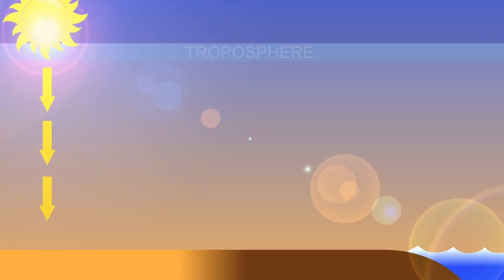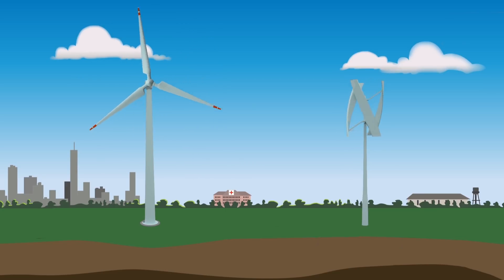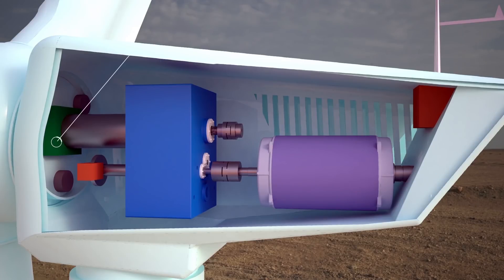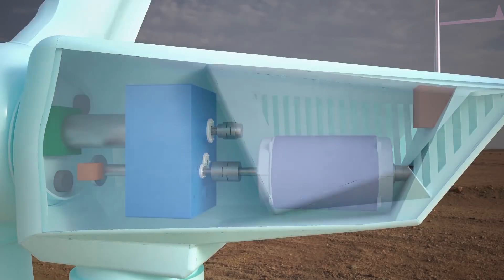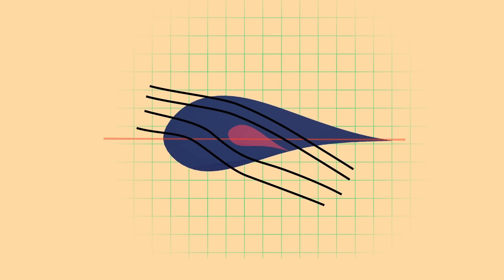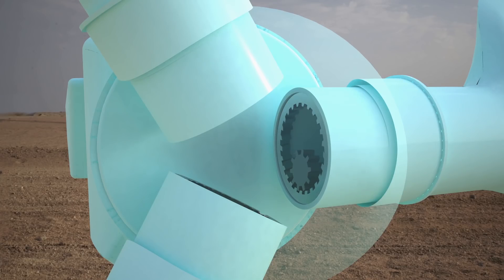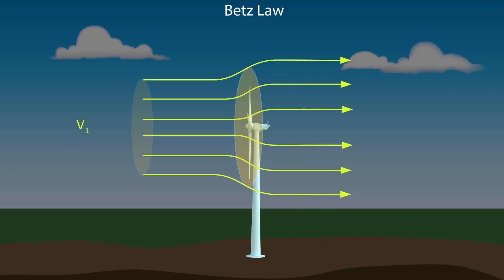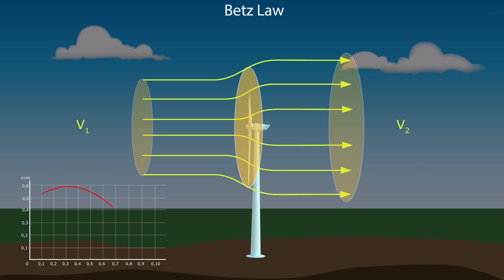How do Wind Turbines Work?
In This Video i'm going to explain How a Wind Turbine Works?Video is overview of the layout of wind turbine. What are the main parts, what do they do. Overview what is wind, how is it form, types of wind turbine,  how is wind power converted in electrical energy and explanation of Betz' Law.

HowdoWindTurbines Work?

DESCRIPTION:

A wind turbine is a device that converts the winds kinetic energy into electrical energy. Wind turbines are manufactured in a wide range of vertical and horizontal axis types. The smallest turbines are used for applications such as battery charging for auxiliary power for boats or caravans or to power traffic warning signs. Slightly larger turbines can be used for making contributions to a domestic power supply while selling unused power back to the utility supplier via the electrical grid arrays of large turbines known as wind farms are becoming an increasingly important source of intermittent renewable energy and are used by many countries as part of a strategy to reduce their reliance on fossil fuels. Wind was shown to have the lowest relative greenhouse gas emissions the least water consumption demands in the most favorable social impacts compared to photovoltaic, hydro, geothermal, coal and gas.

CONTENT:
What is wind - 00:06
How is wind created - 00:26
History and use of wind turbine - 00:58
Main parts - 02:35
How a Wind Turbine Works - 04:41
Betz Law - 07:55

Animation: Hrvoje Čočić, Nandha Kumar
Story: Hrvoje Čočić
Category: Education